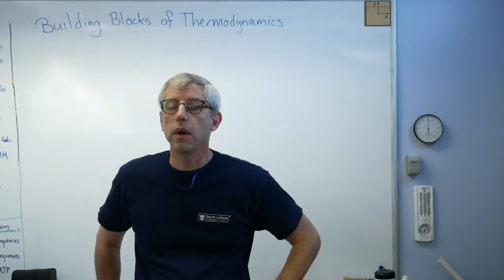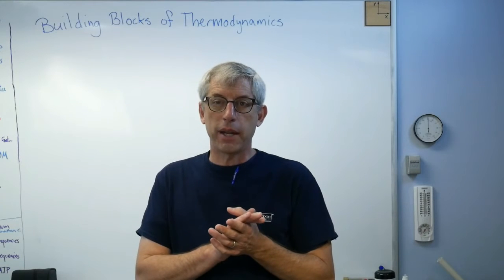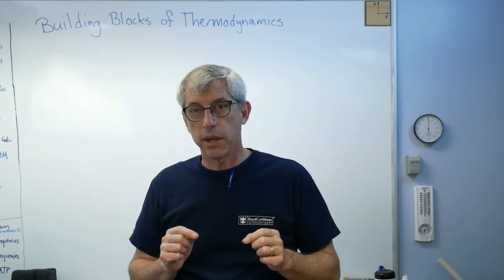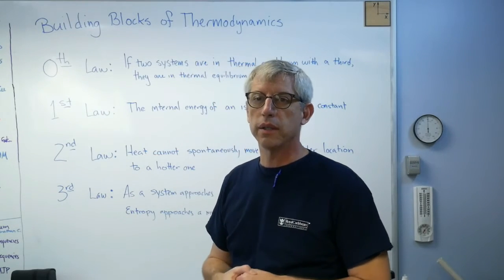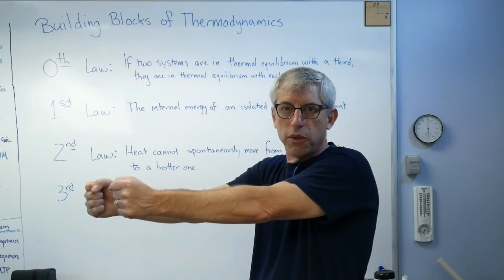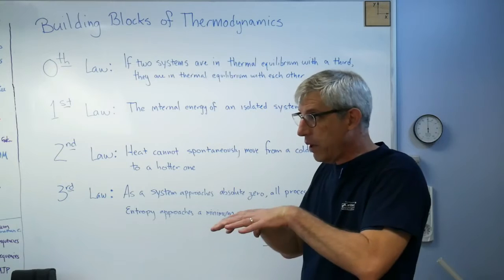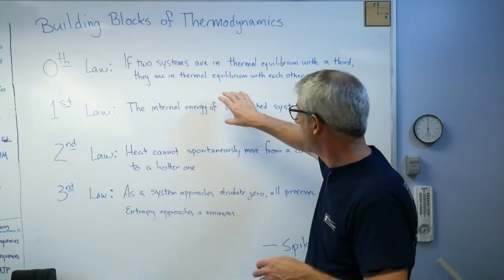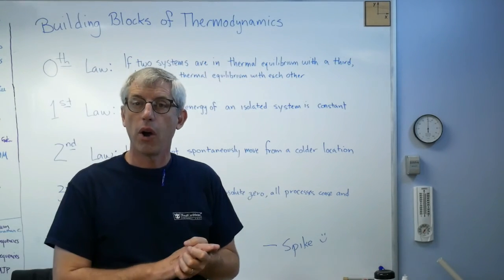The Building Blocks of Thermodynamics - Brain Waves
Thermodynamics is built on a few basic ideas, just like mathematics is.  Because of this, you don't need to be any more freaked out about Thermo than you are about the math you use every day.  I go over the four laws of Thermodynamics and how we mostly just use two of them.